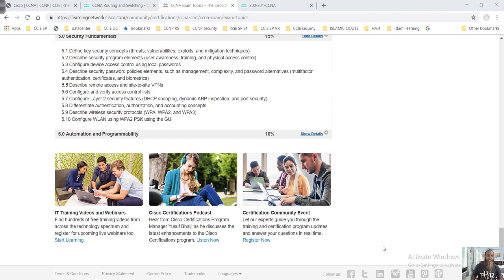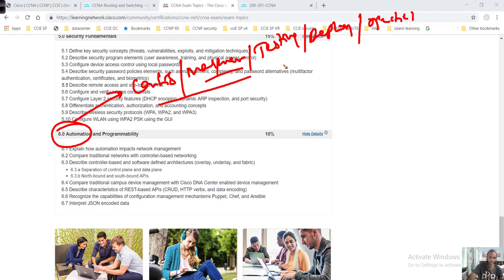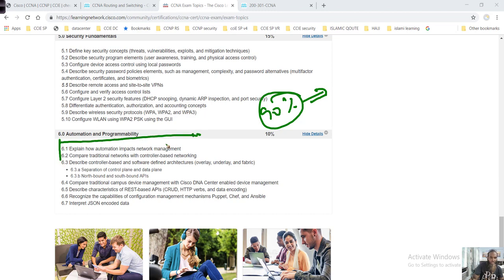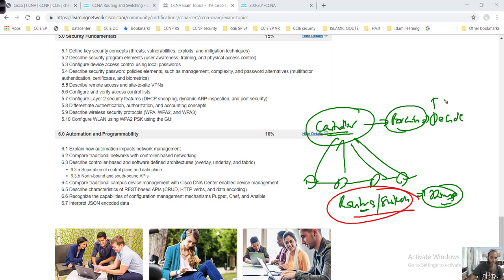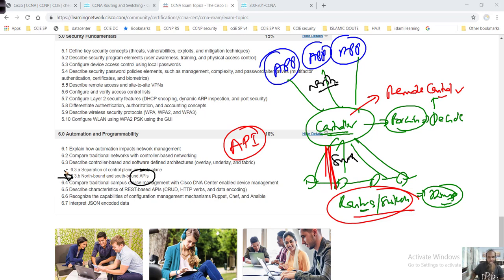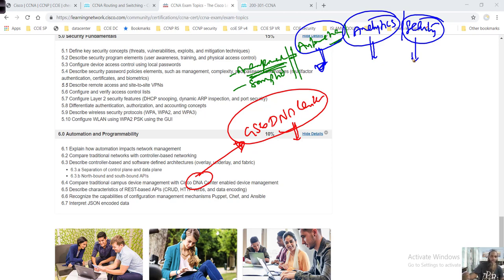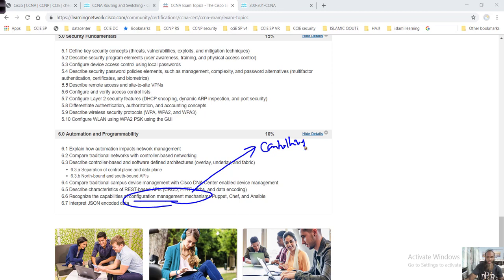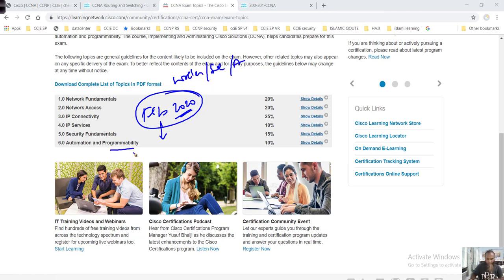CCNA 200 301 Contents PART 2 Network Automation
Welcome to the first part 2 of our CCNA 200-301 series, presented by Sikandar Shaik. This video provides a structured introduction to the CCNA 200-301 certification exam, covering the key topics, syllabus breakdown, and what you need to focus on for success. If you're beginning your networking journey or preparing for the Cisco Certified Network Associate (CCNA) exam, this video is the perfect starting point.

Topics Covered in This Video:
Overview of CCNA 200-301
Understanding Cisco's Certification Path
Key Exam Topics and Weightage
Networking Fundamentals and Basics
Overview of Routing and Switching Concepts
Introduction to IP Addressing and Subnetting
Security Fundamentals and Automation Concepts
Hands-on Lab Requirements for CCNA
Study Tips and Preparation Strategies

The CCNA 200-301 certification is designed for anyone who wants to build a strong foundation in networking technologies, including routing, switching, security, wireless, and automation. This course is vendor-neutral, meaning the concepts apply to various networking environments, making it essential for IT professionals.

This video is the first part of a detailed series where we will break down each CCNA topic in a simplified manner. Whether you are a beginner or an IT professional looking to upgrade your skills, this series will help you understand, configure, and troubleshoot Cisco networks efficiently.